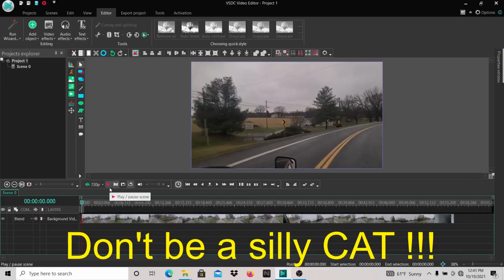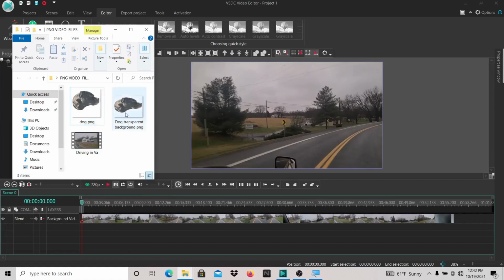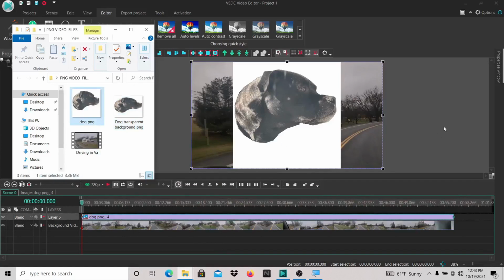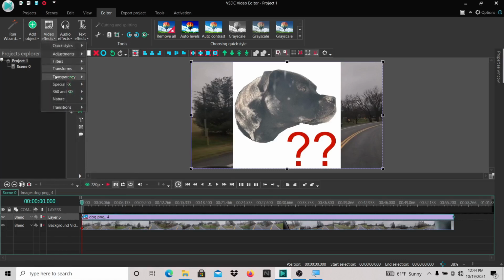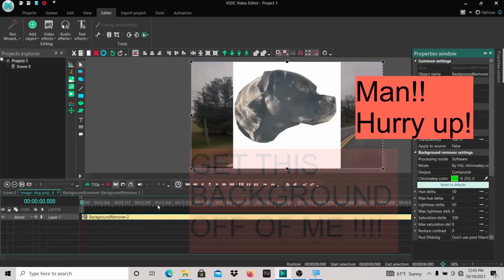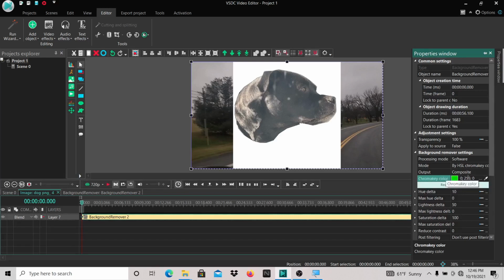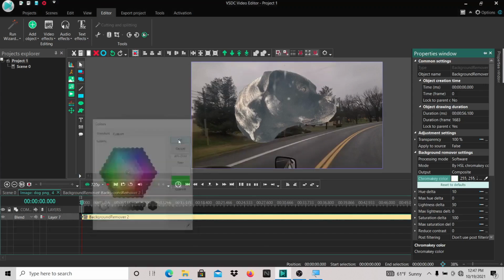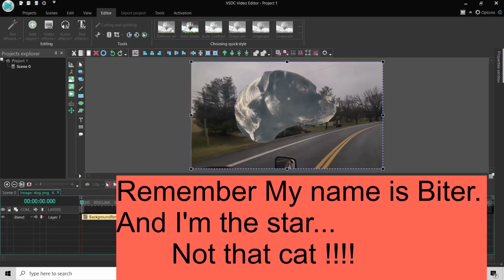How To Make PNG Files Transparent in VSDC- LW&C with VSDC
In this video, I teach you how to make your PNG file transparent. Not every PNG file is completely transparent so I show you how to remedy that using the background remover tool.

In the last video, Cleo declared herself a YouTube star. She starts this video with same claim but this time, you'll see grumpy old Biter introduce himself (rather rudely I might add), calling her a silly cat and taking the leading role. I hope you all get a good laugh out of these two.